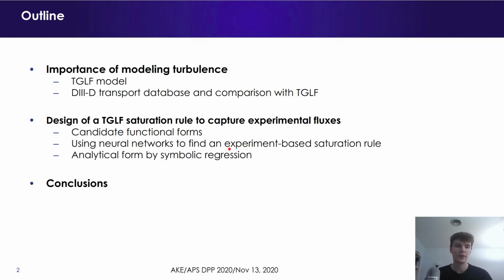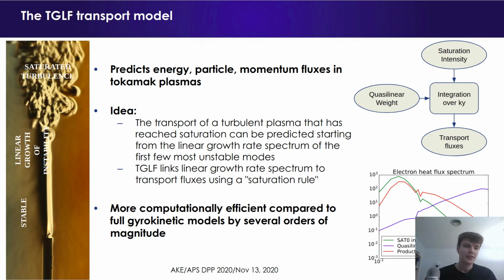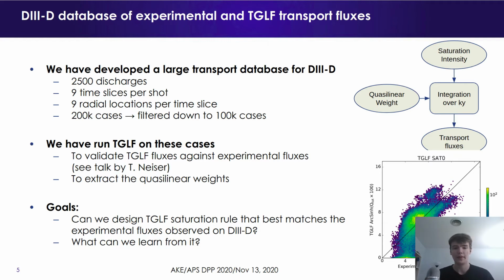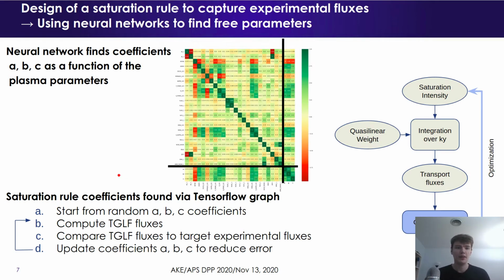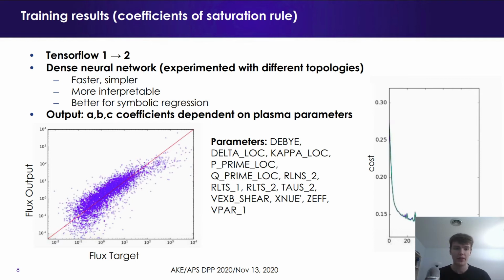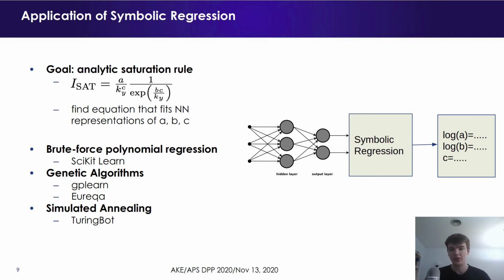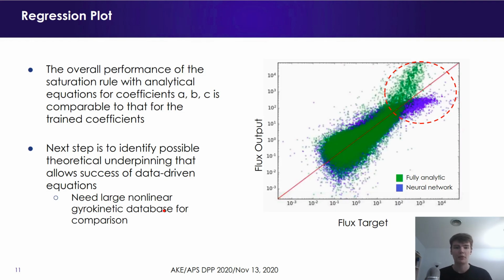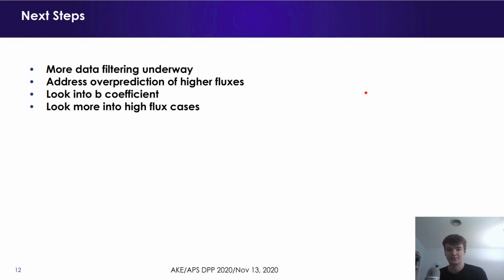An Empirical Neural Network Transport Model Fit to a Large DIII-D Database | Adam Eubanks | APS DPP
In case anyone is interested, here is what I have been doing for the past couple months.
Link to the slides because my head cuts off some of the graphs:

Abstract:
An experimentally trained saturation rule for the quasilinear TGLF turbulent transport model has been obtained. The wavenumber (k) spectrum of the rule is prescribed as a + b log (k) / k^c, and the coefficients a,b,c are the output of a neural network trained to produce fluxes similar to experimentally inferred fluxes for the nominal parameters of a database of DIII-D discharges. Different neural network architectures and hyperparameters were tested, including reducing the coefficients produced by the model from 6 (having a separate saturation rule per unstable mode) to 3 (one rule for all modes). Using symbolic regression through genetic algorithms, analytic expressions were obtained to map the relationships between a,b,c and input parameters. The correlations of a with collisionality and c with electron temperature gradient scale length are particularly strong. Other forms of the saturation rule wavenumber spectrum prescription are explored.